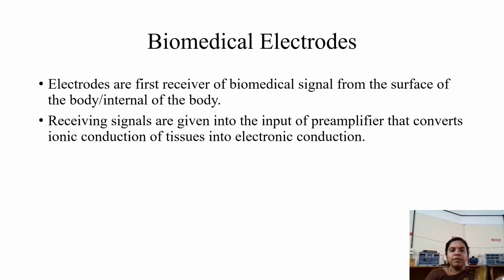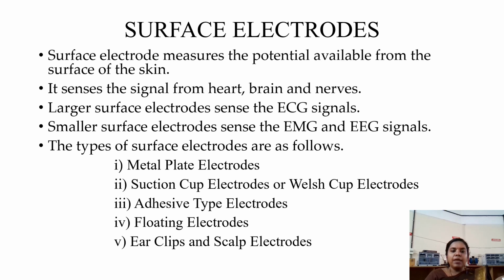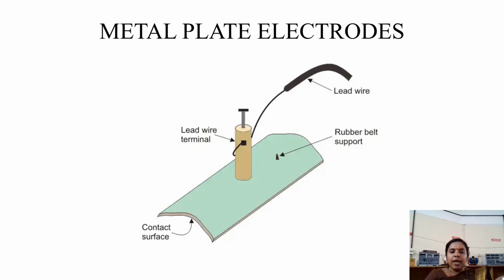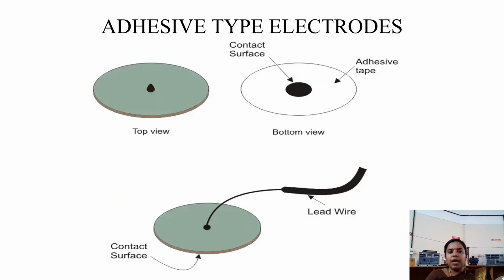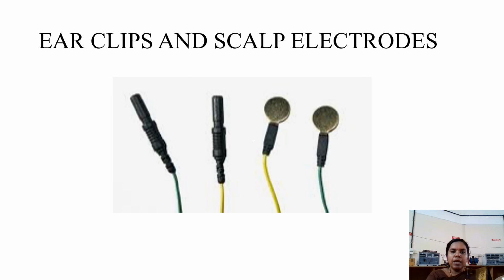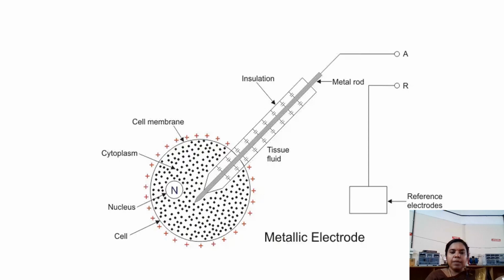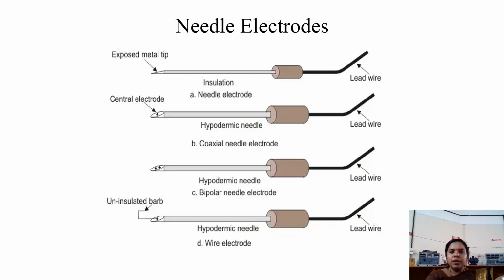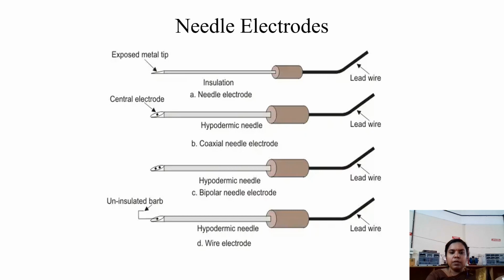Biomedical Electrodes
This video tell us about the various electrodes used in medical electronics. - Magzhilvodu karpom (எளிதில் பயில்வோம்)